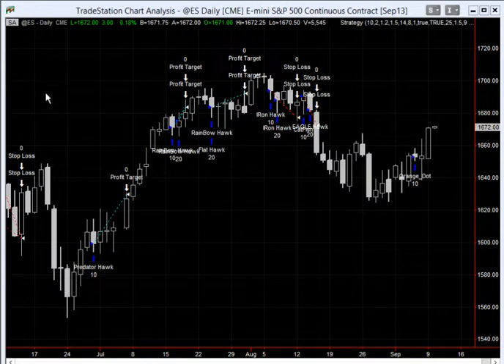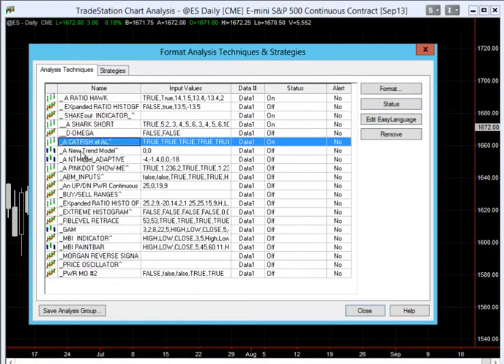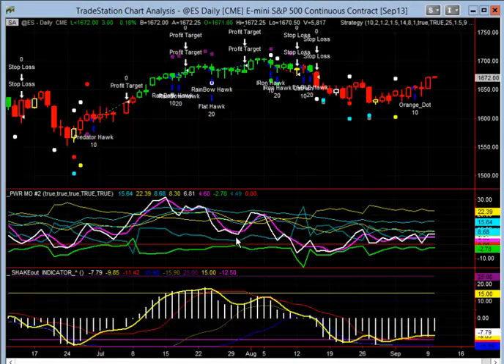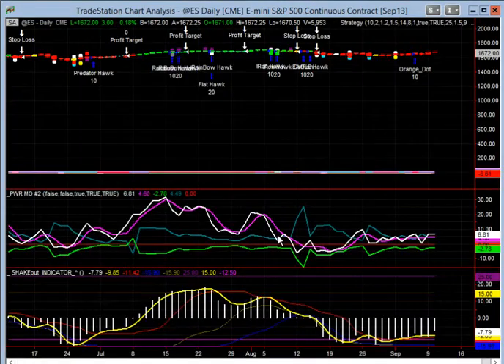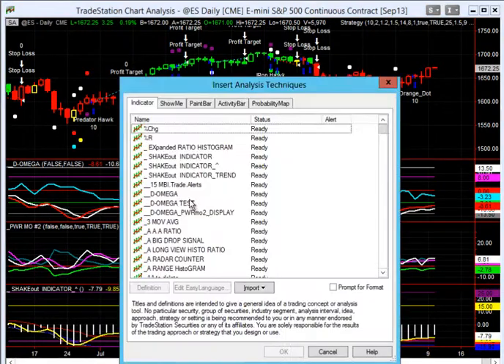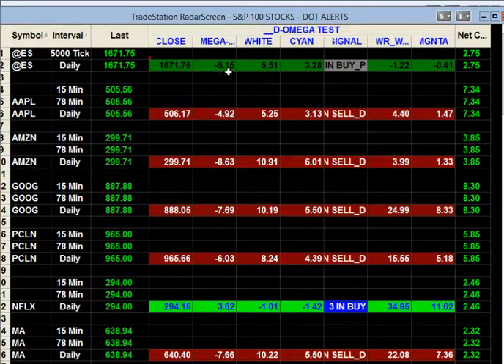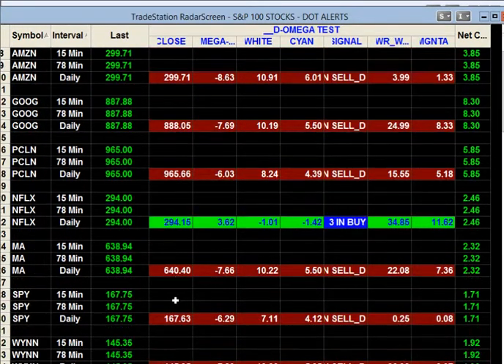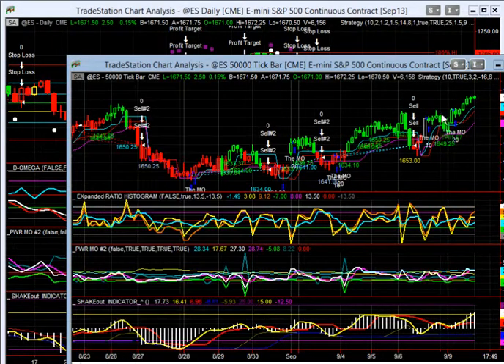workspacehelp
assistance for those uploading TradeTheMBI indicator workspaces.